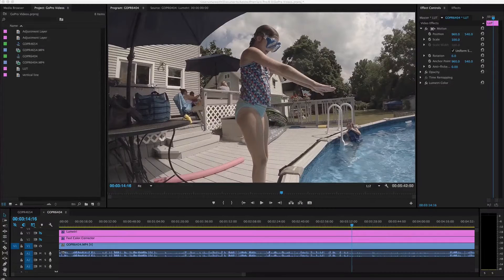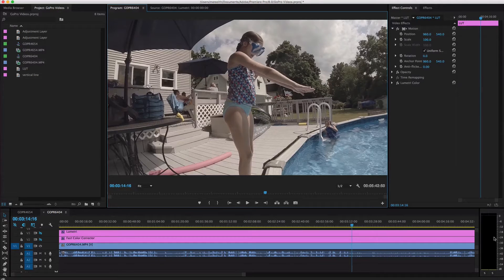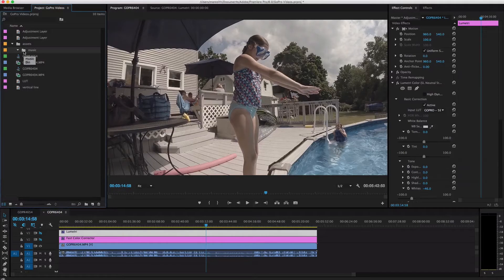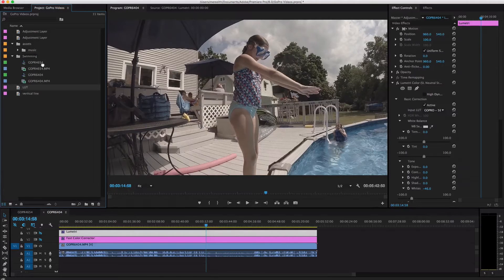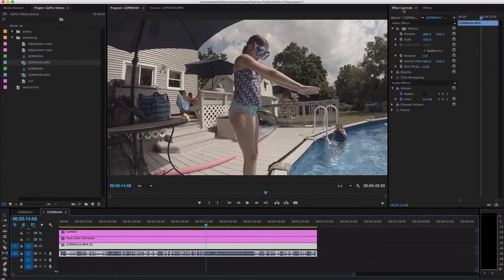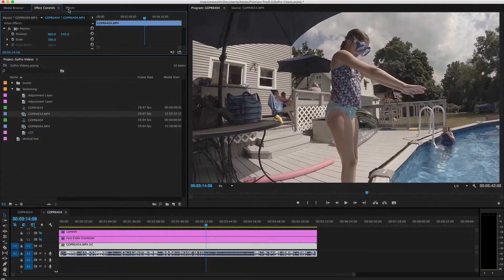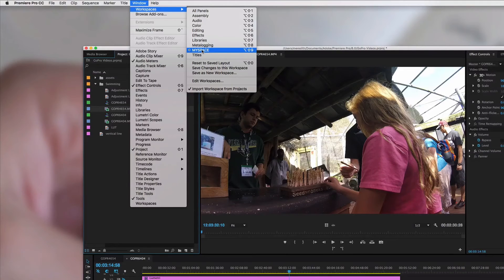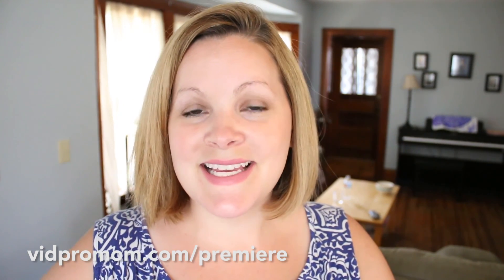Premiere Pro Workspace for GoPro Editing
One of my favorite things about graduating to Adobe Premiere Pro from other video editing programs like iMovie, GoPro Studio, or Windows Movie Maker, is that that workspace is completely customizable. Sometimes the most challenging thing about learning to edit videos is just figuring out the software and where everything is. So with Premiere Pro, you and design your own workspace to fit your own needs, or to fit what you’re used to working with in other entry-level platforms.

Grab my Free Checklist: 10 Essential Steps to Awesome GoPro Videos

👀 ABOUT ME